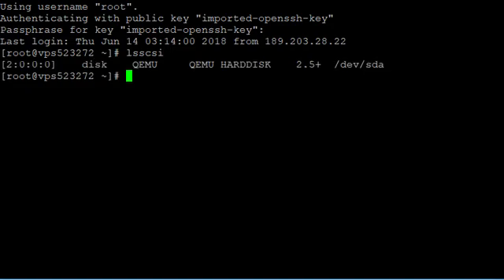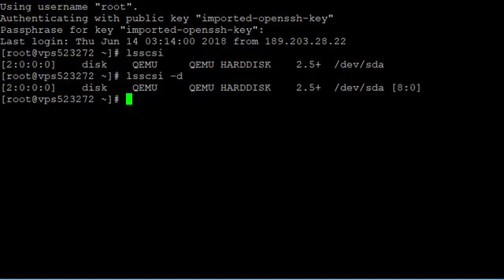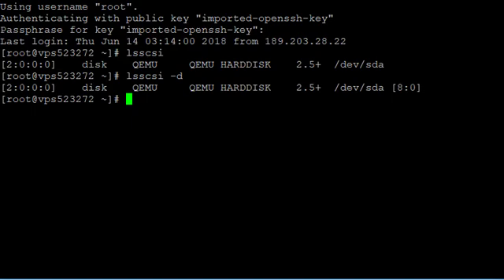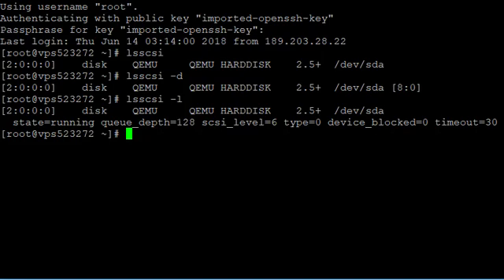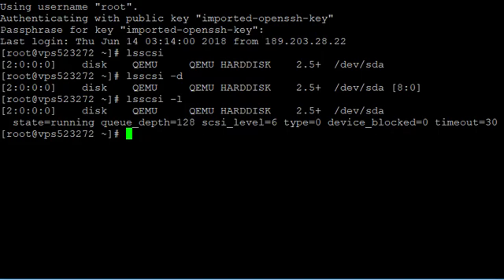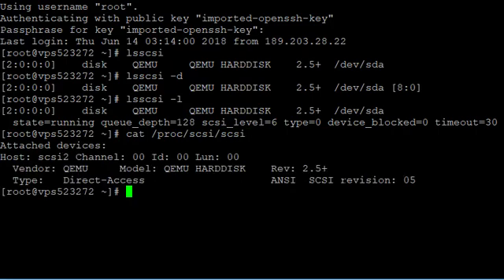How to View Linux SCSI Devices Information - Linux Tricks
This video shows how to view information of Linux SCSI devices. Small Computer System Interface (SCSI) is a set of standards to physically connect and transfer data between computers and peripheral devices. The SCSI standards define protocols, commands, electrical, optical and logical interfaces, and SCSI is often used for tape drives and hard disk drives. You will learn how to view all your scsi/sata devices; to see generic device node name hidden behind RAID array; to see long format; and view the file in which information about SCSI devices are located